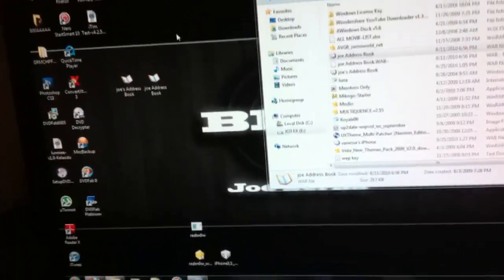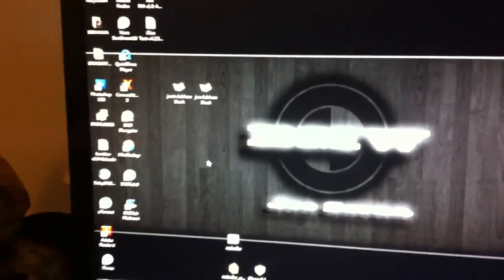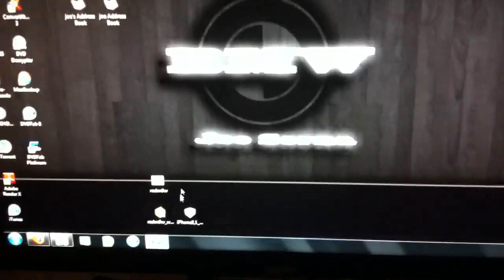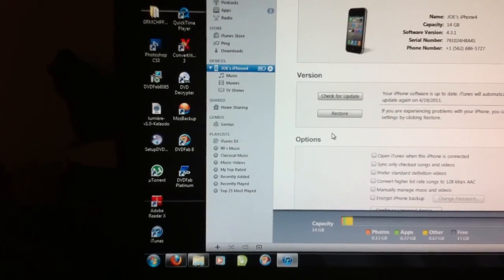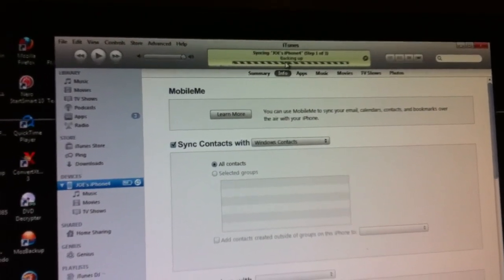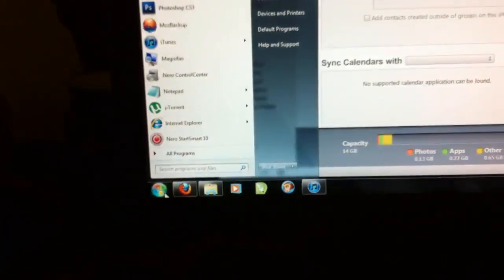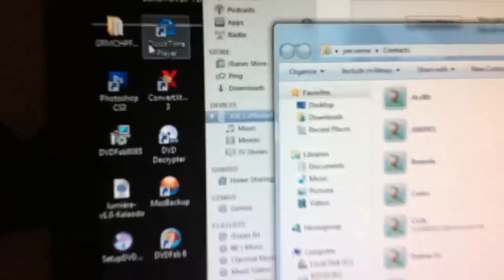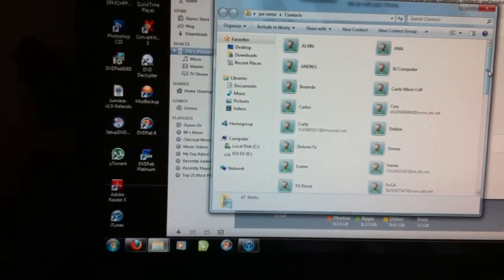How To Find Windows Contacts in Windows 7 for iphone 4 4s 3g 3gs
Fine your Windows 7 address book
contacts on your computer just go to start then search wab there you will fine all your contacts